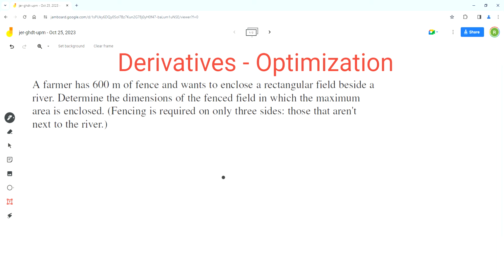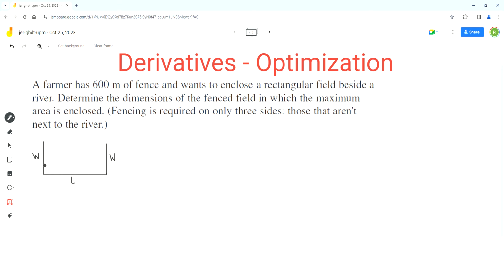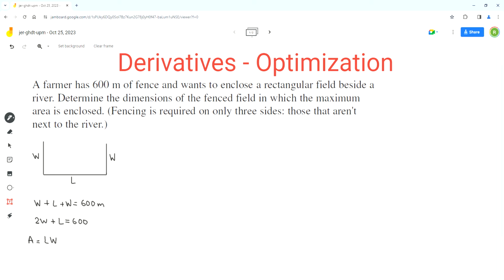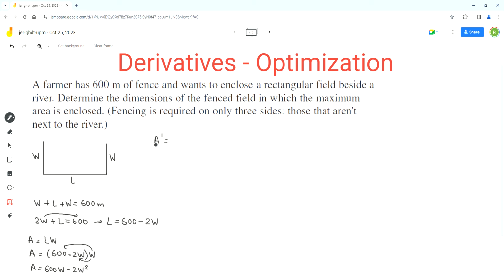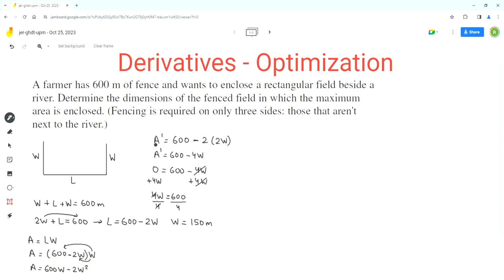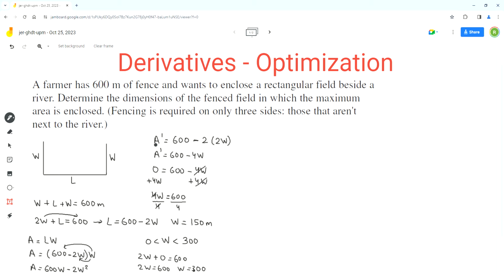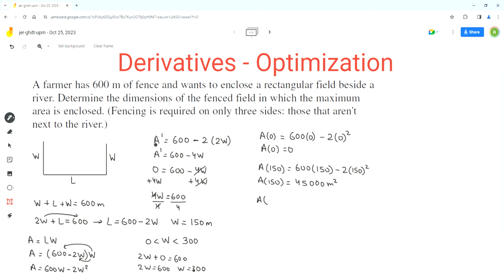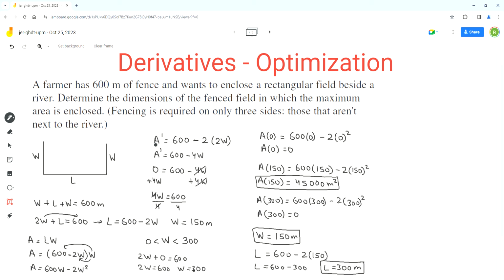OPTIMIZATION: Dimensions Of 3 Sided Rectangle That Maximize Area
In this video, I share with you steps for using derivatives to solve the optimization word problem. A farmer has 600 m of fence and wants to enclose a rectangular field beside a river. Determine the dimensions of the fenced field in which the maximum area is enclosed.